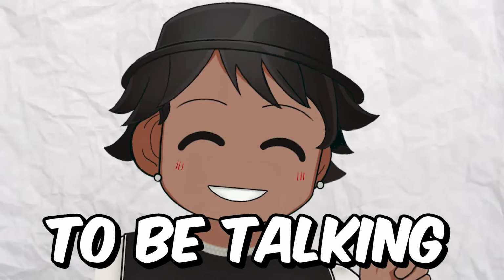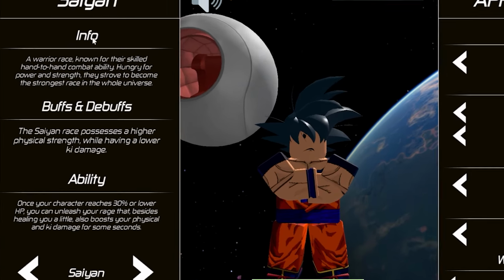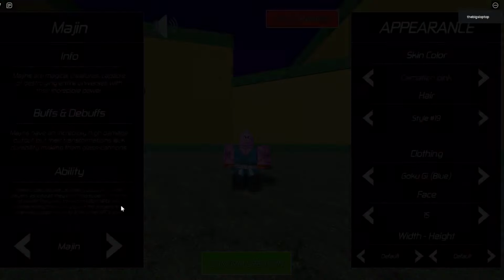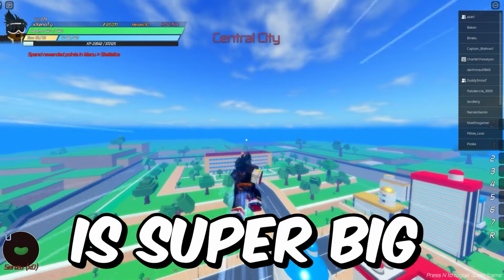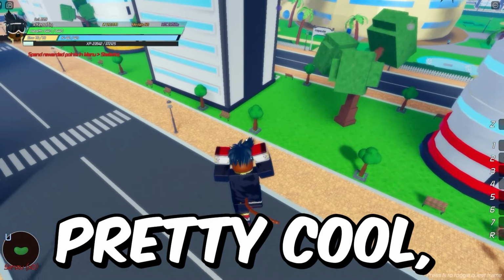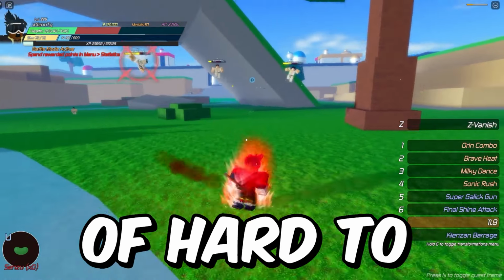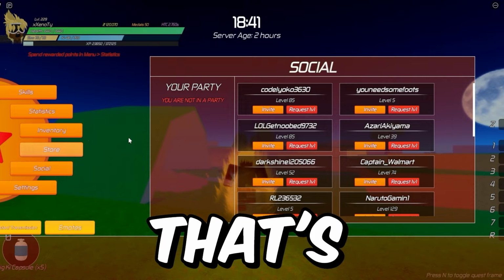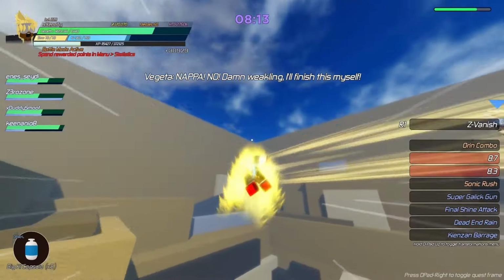This NEW Roblox DBZ Game JUST RELEASED... Final Stand 2..?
this video we talk about this new roblox dbz game that just released called z fighters path to power. It is heavily inspired by dbz final stand.